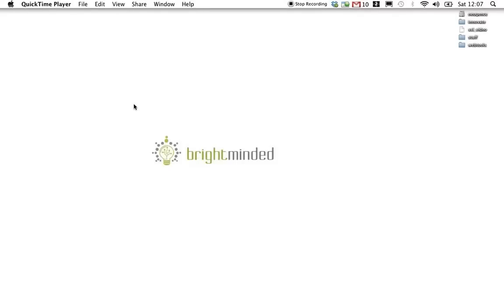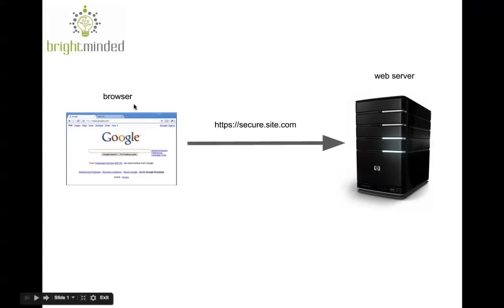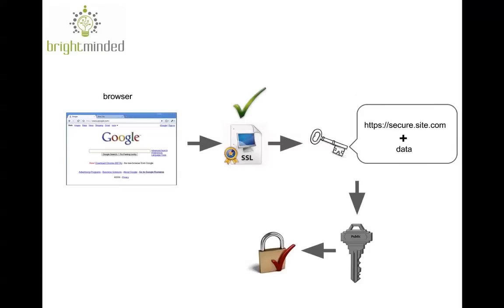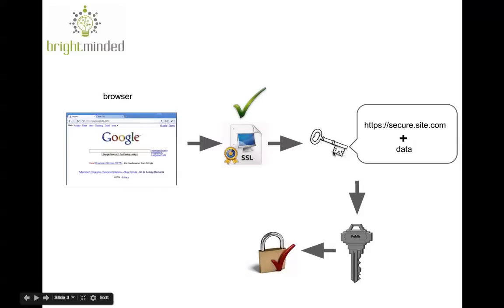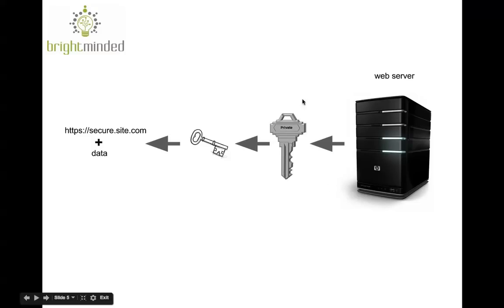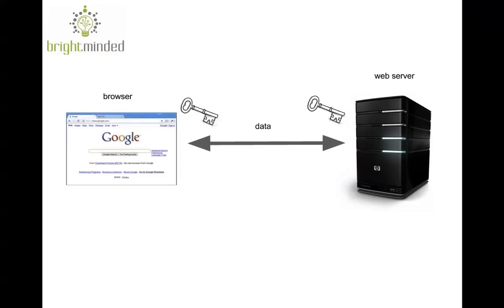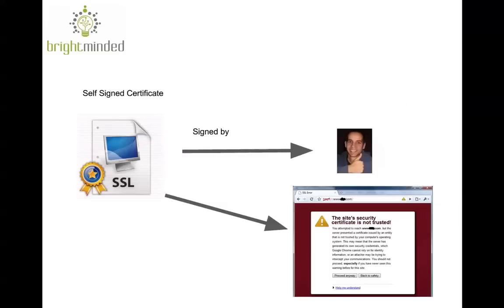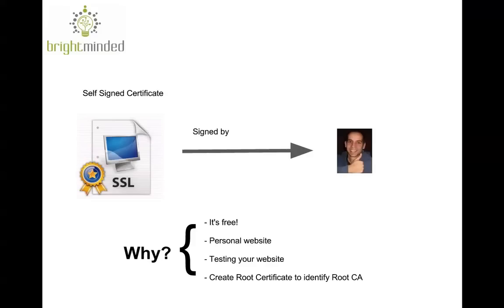SSL basics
A quick and dirty explanation of SSL from the point of view of the SSL handshake and a quick look at Self-Signed Certificates and what they are for.

If you want to know more about public key cryptography

I show how to create a self-signed SSL certificate.

is part 1 of how to install an SSL certificate in the Apache webserver.